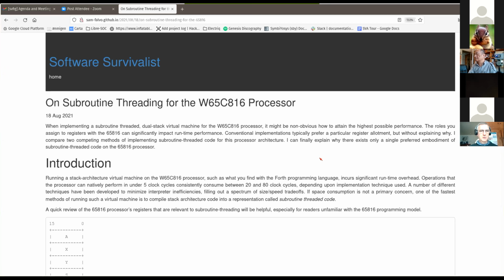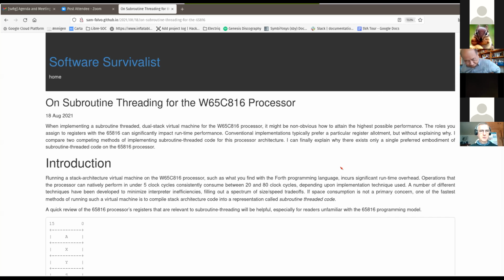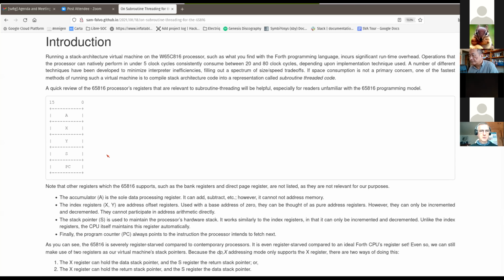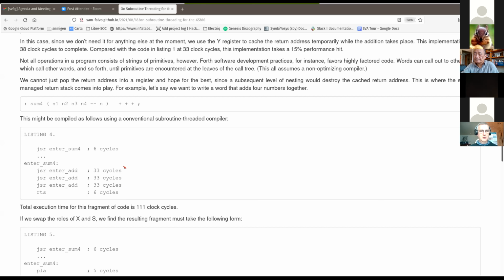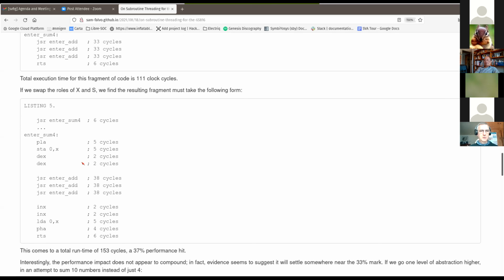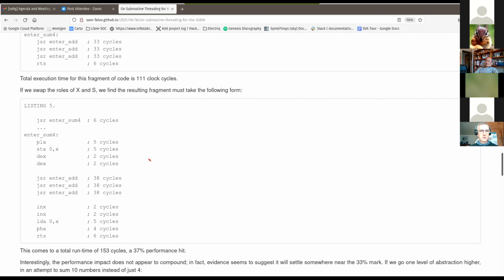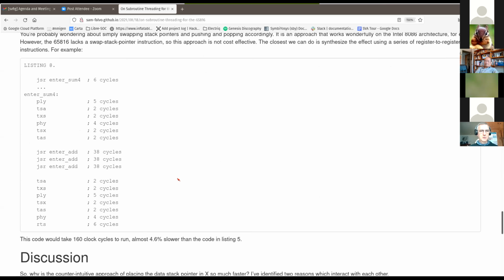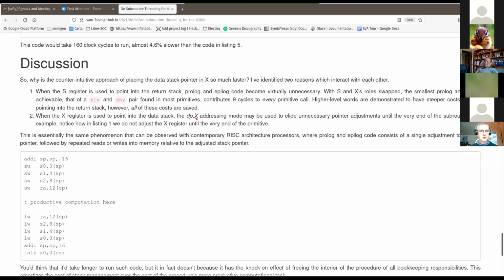2021-09-25 - Subroutine Threading - Samuel A. Falvo II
SVFIG 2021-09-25 - Subroutine Threading - Samuel A. Falvo II